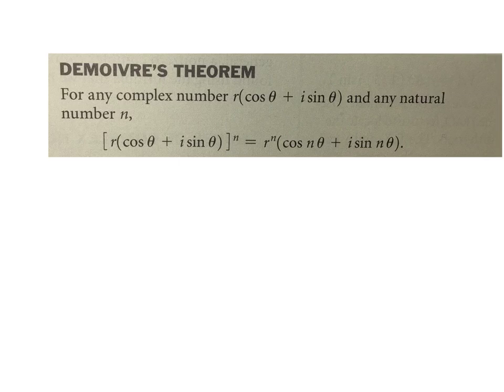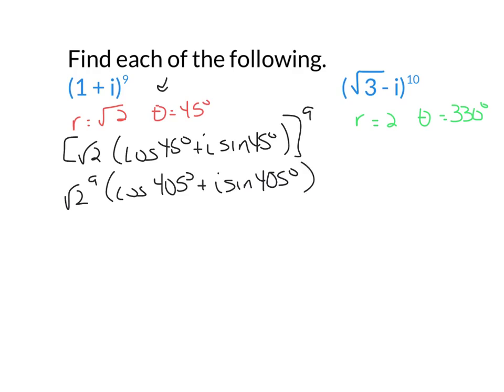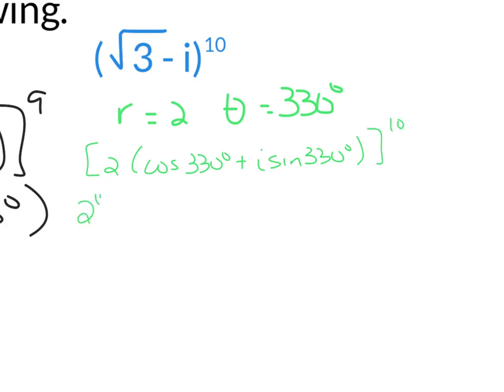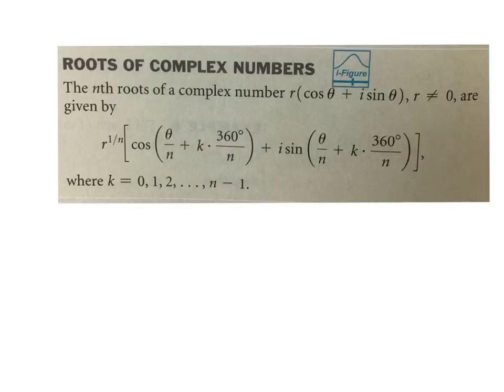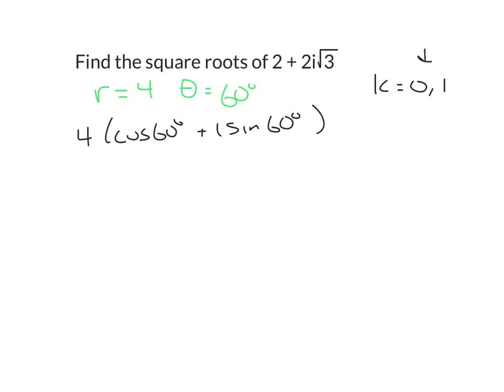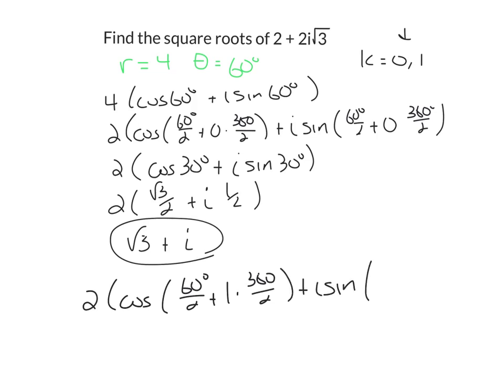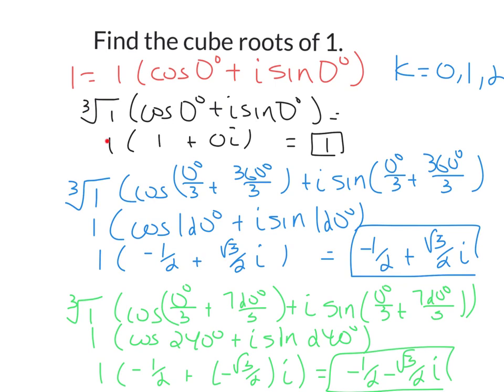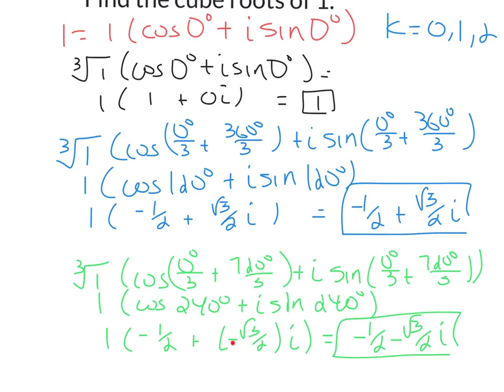Adv Alg 8.3b mb